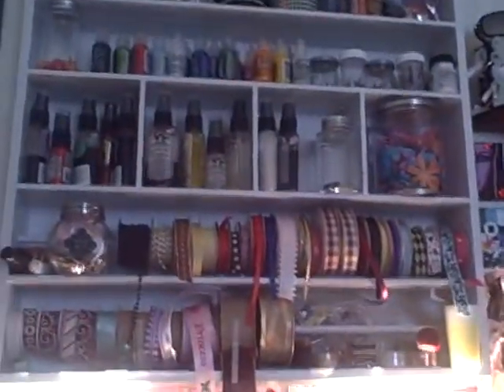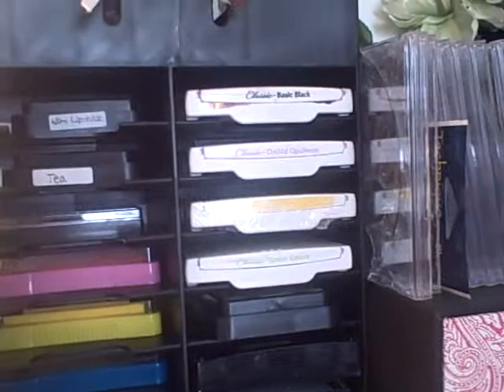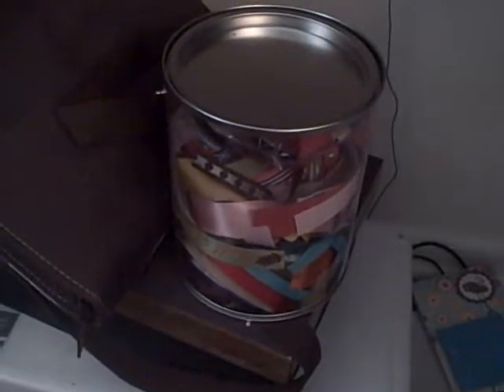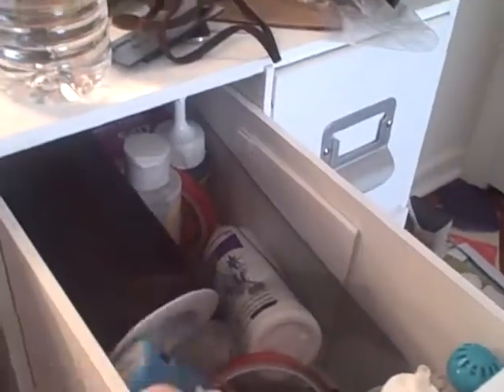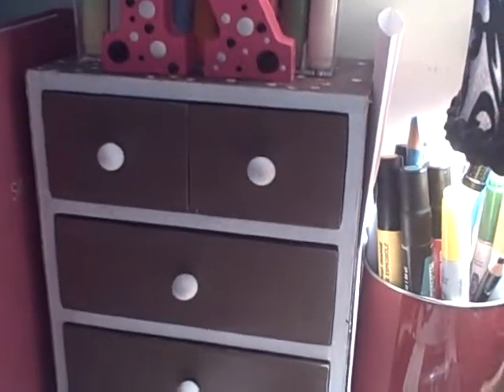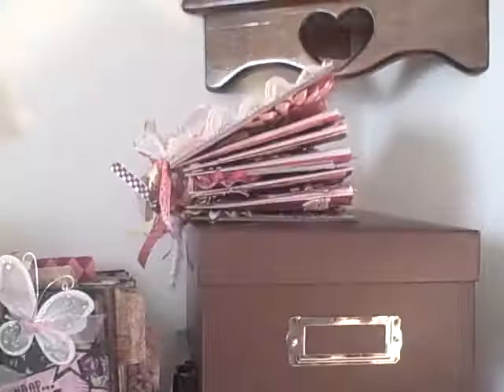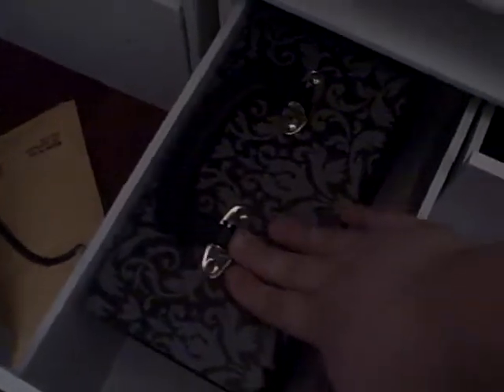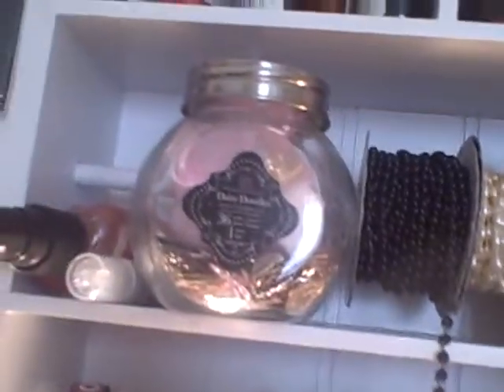My Scrap Space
This is my humble little studio =)